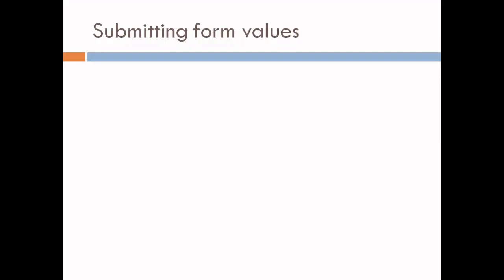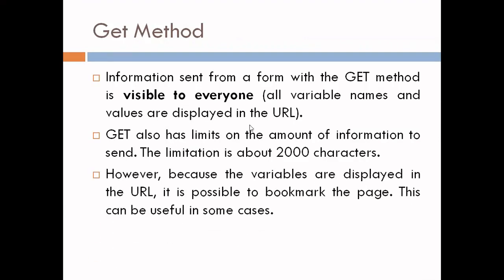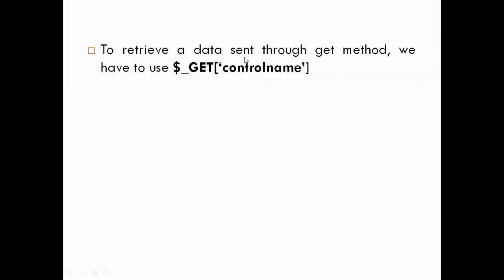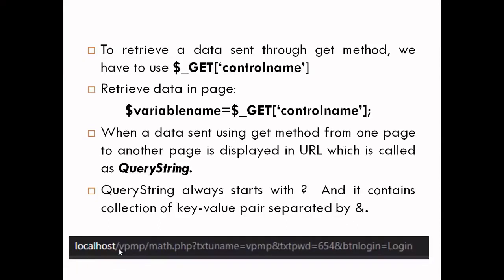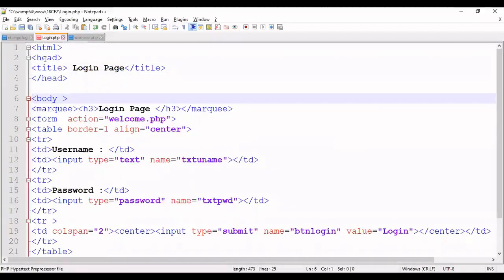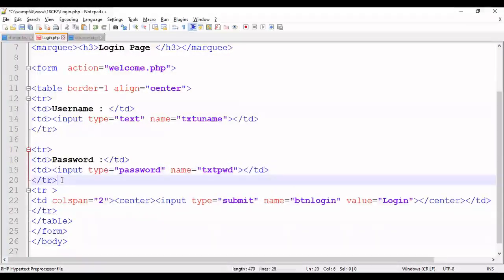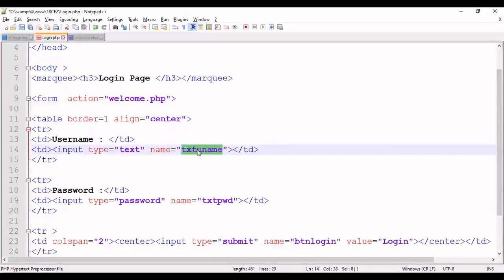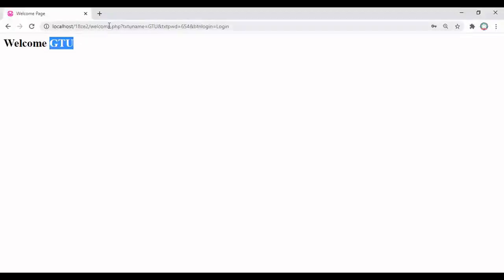Get Method in PHP | 3350702 | DWPD | Mr. Jigar Patel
Submitting form values using GET method in PHP